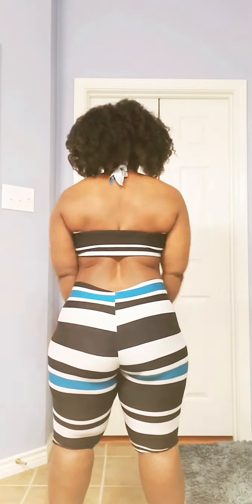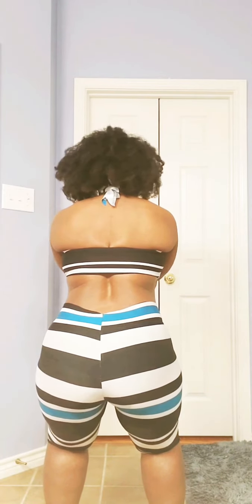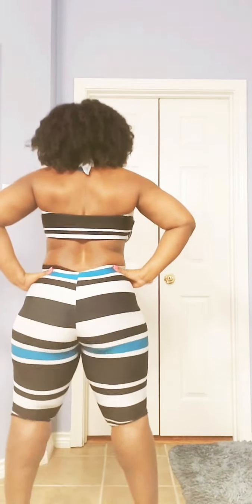Ep. 51: SQUAT With Me ❤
Here's a nice simple workout routine you can do in the comfort of your own home. Like my outfit? I made it myself.  Enjoy the squats! ❤